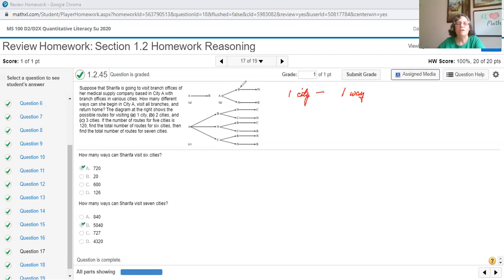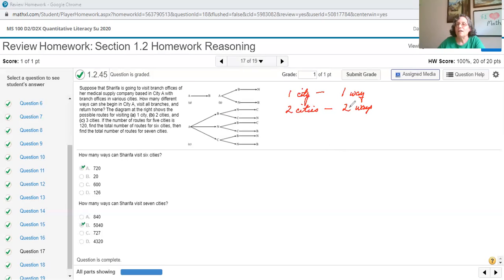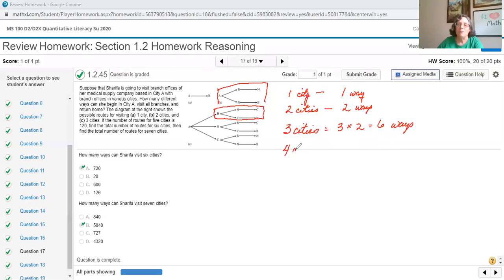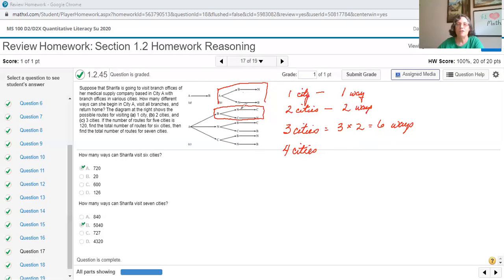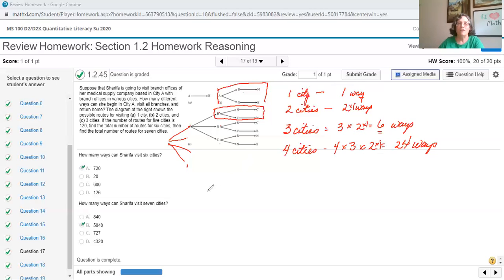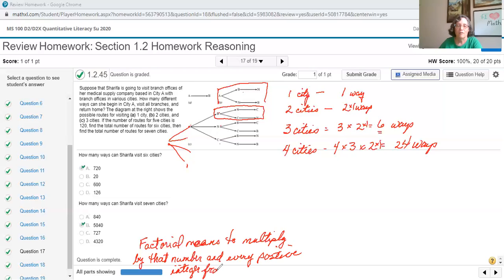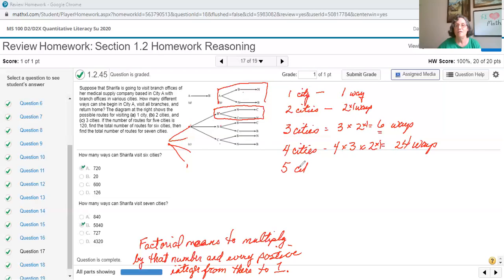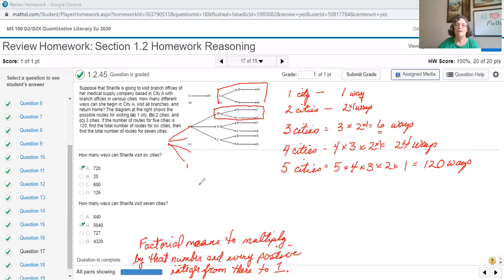MS 100 1 2 45 1